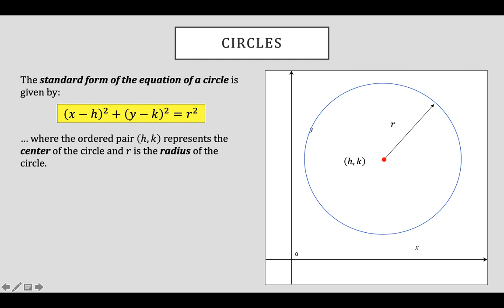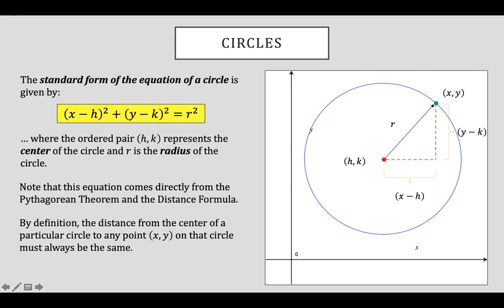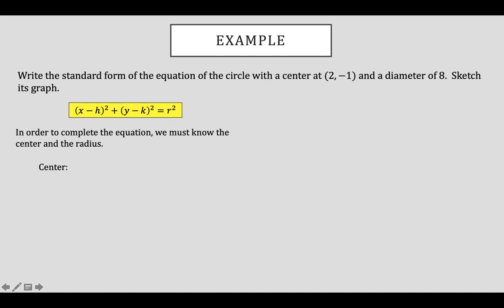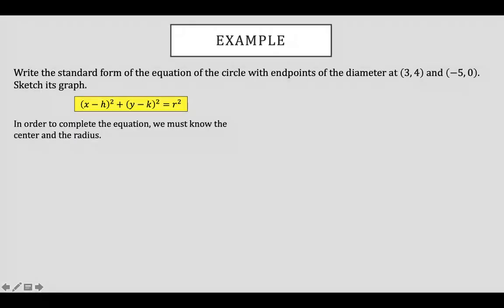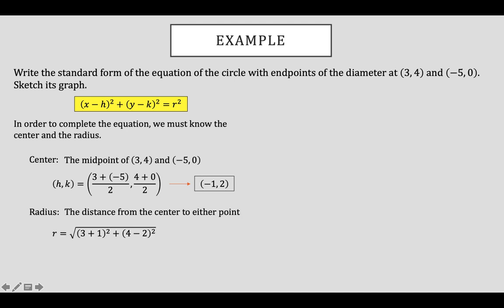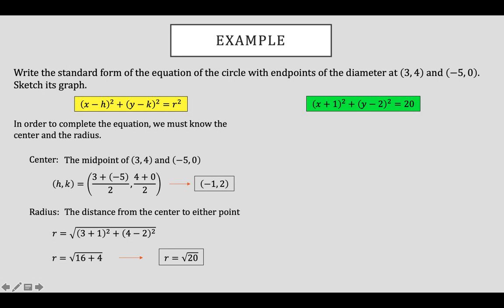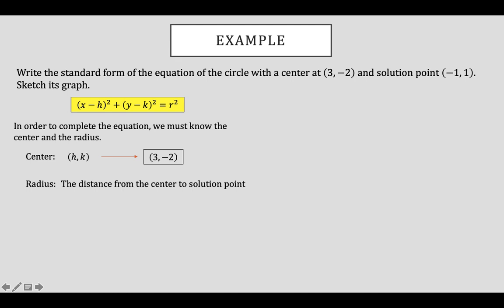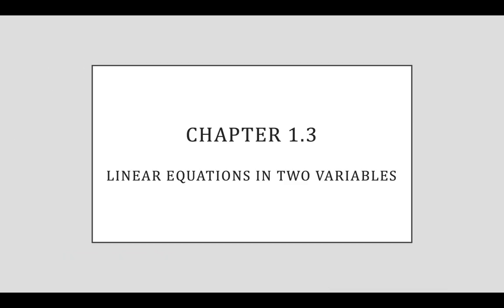Precalculus - Chapter 1.2.3 Circles